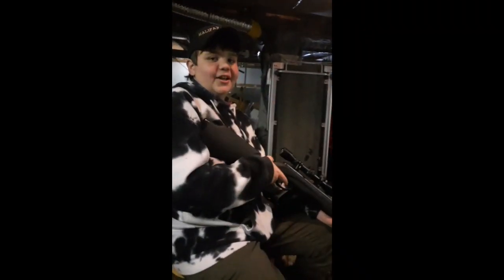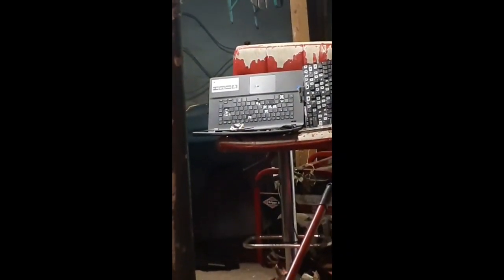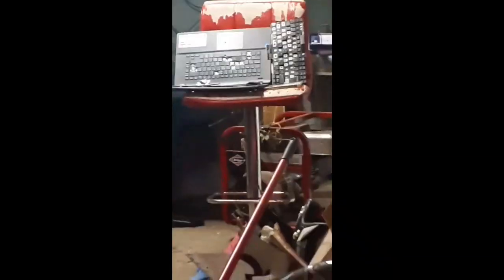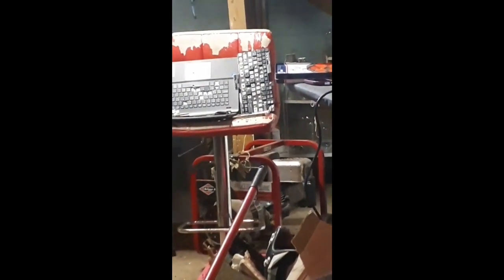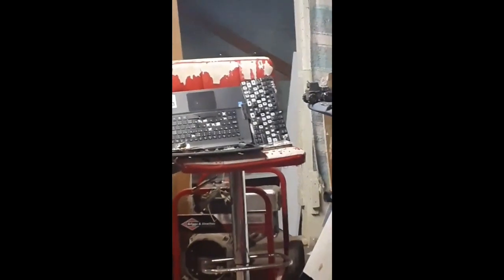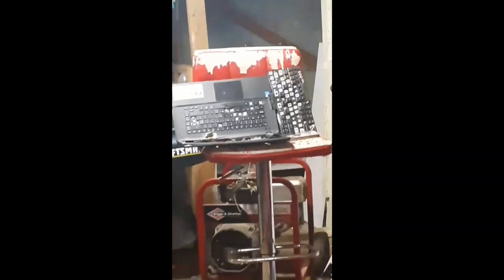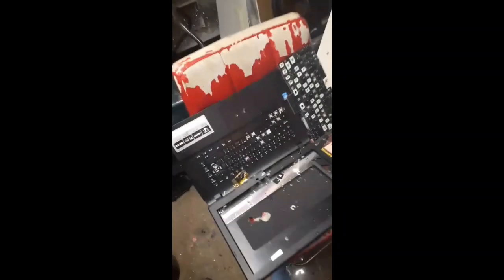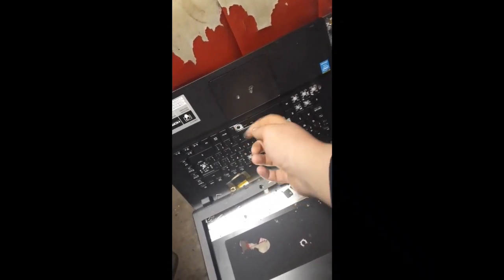shooting my high powered pellet gun at a laptop with my nephew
shooting a laptop  with my high-powered python pellet gun with my nephew